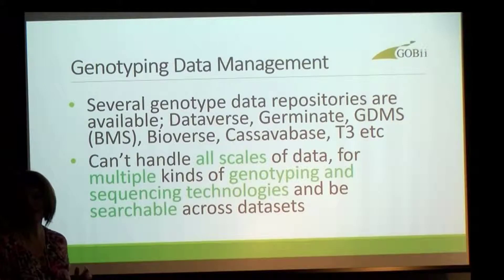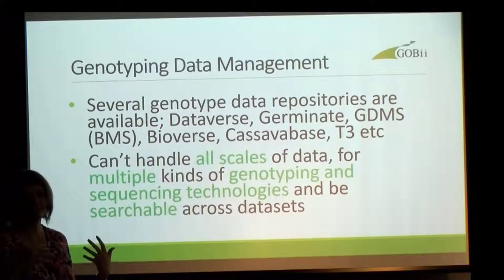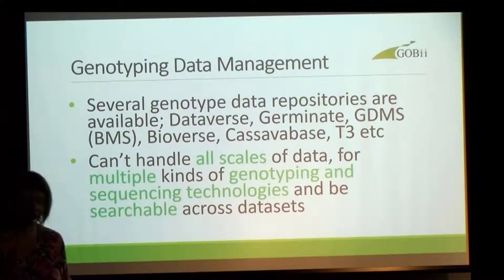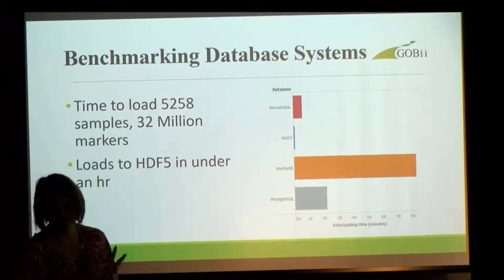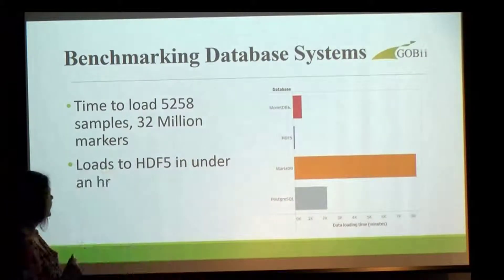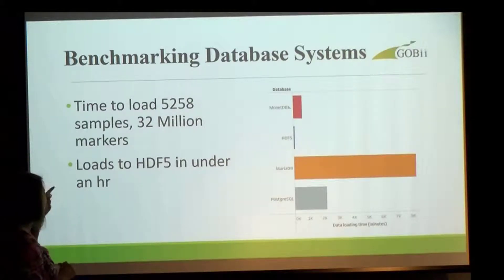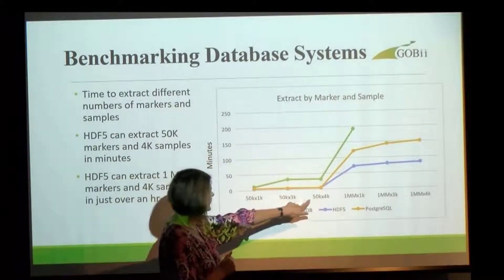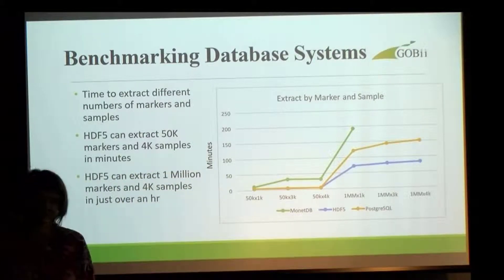(2) The technologies we chose to build a scalable genomics database